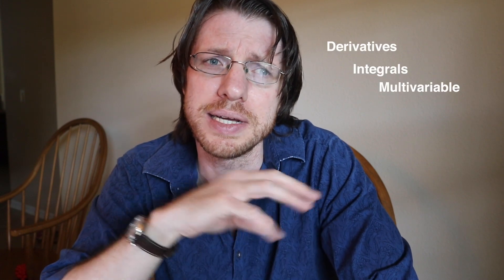Welcome to Differential Equations!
This is the introductory video for my Differential Equations class. Welcome! And let's have fun learning!

All other music by Craig Hardgrove (used with permission).